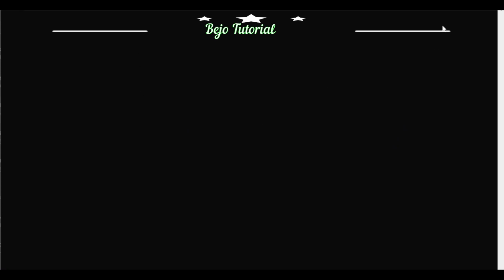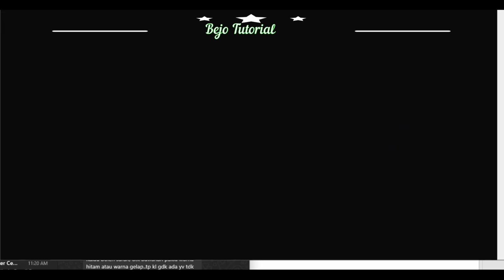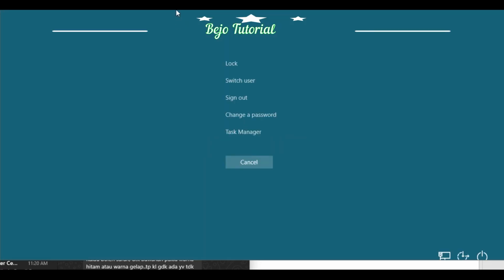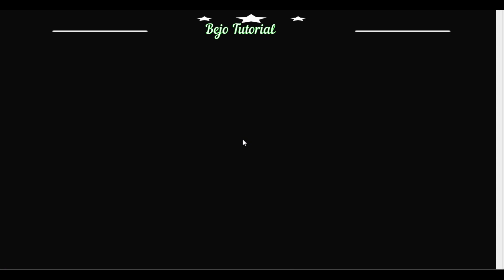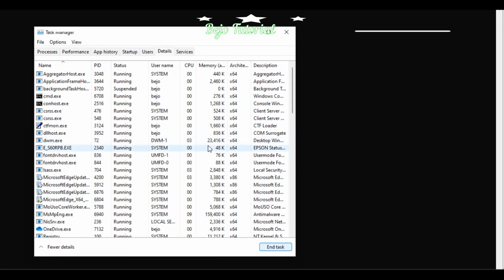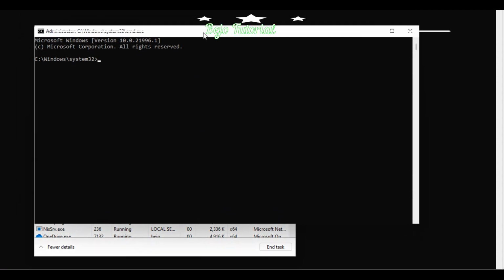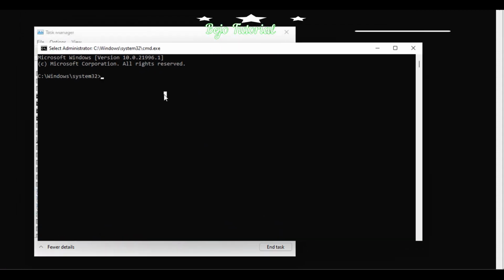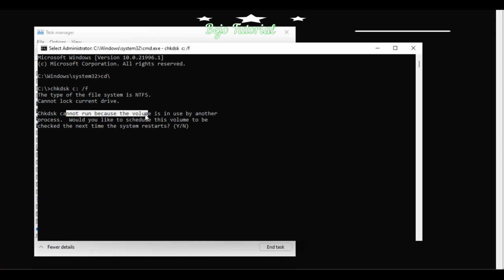how to repair windows 10 11 black screen with cursor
This video show you how to solve windows 10 11 shows black screen after booting and wouldn't show desktop, taskbar also.